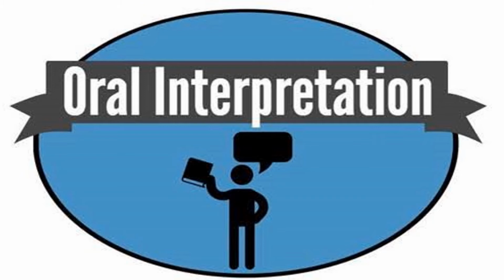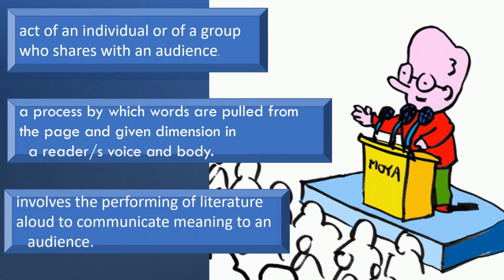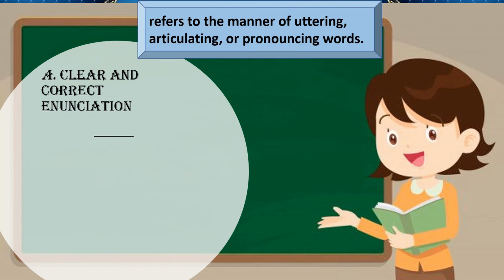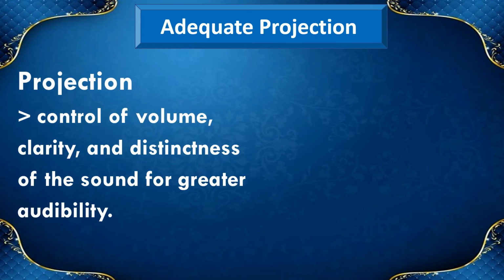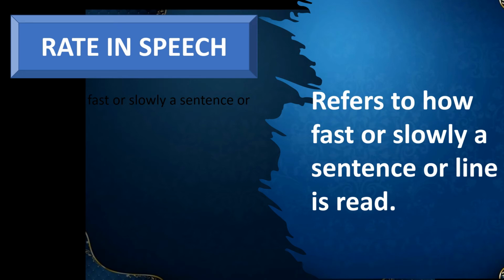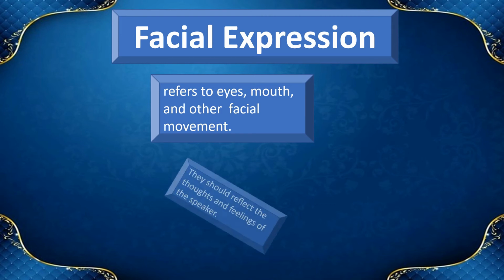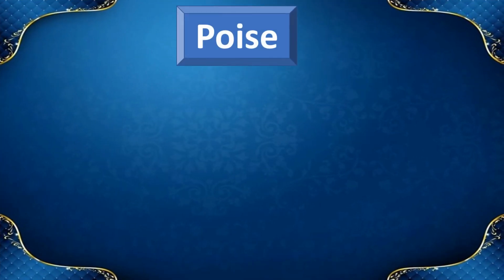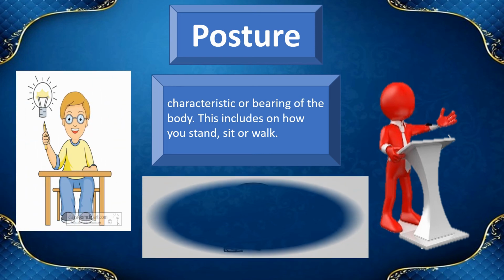SPEECH 9. Q1L1. The Art of Oral Interpretation and Effective Communication.